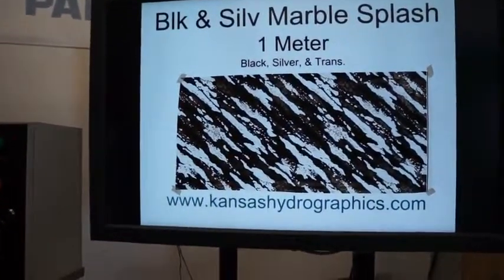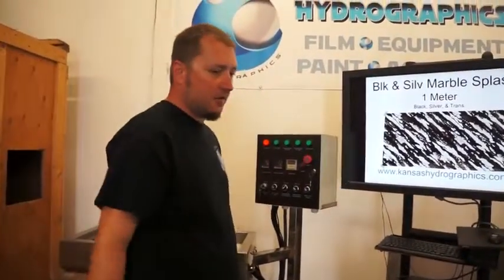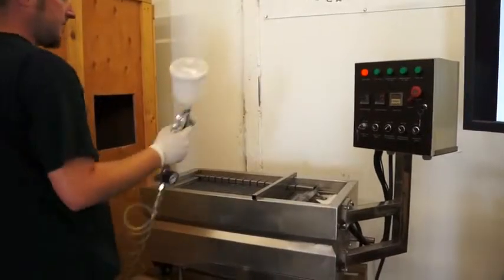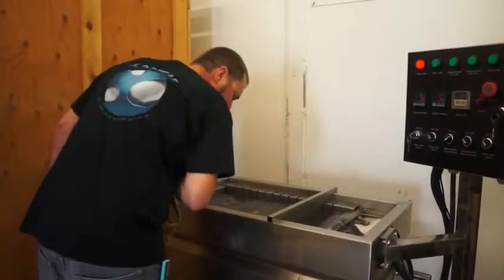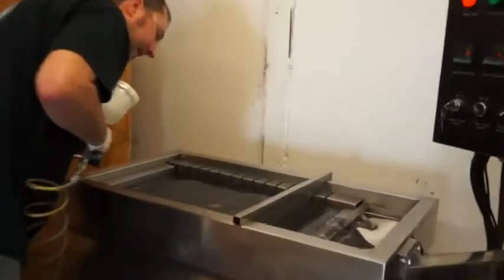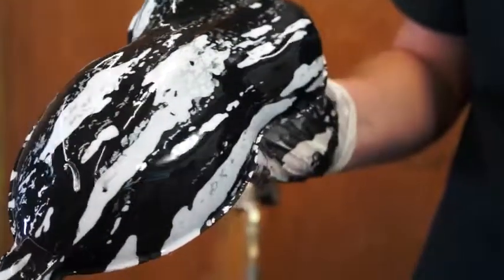BÁN MÀNG SƠN CARBON, KÍCH HOẠT, HÓA CHẤT - HƯỚNG DẪN LÀM MIỄN PHÍ - 0932148418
Chúng tôi là đơn vị hàng đầu về cung cấp vật tư, trang thiết bị ngành in chuyển nước. Chúng tôi đã sản xuất ra bộ KIT độc đáo gồm 4 chai xịt để tiện lợi cho mọi người yêu thích đều có thể thực hiện.
Giá chai xịt kích hoạt màng phim chuyển nước - Activator Water Transfer Printing - Sản xuất bởi LEDANHARTS.COM.
+++ Giá: 100.000
$$$ Cần tìm đại lý phân phối vật tư Hydrographics toàn quốc. Chiết khấu cao, hậu mãi tốt. Tư vấn, hỗ trợ kỹ thuật hoàn toàn miễn phí.
@@@ Giao toàn quốc bộ dùng thử mini trang trí các vật dụng cá nhân, ô tô, xe máy, nội thất... của Ledanharts - Hướng dẫn miễn phí. Dipkit gồm:
- 2m vuông màng phim
- 1 bình xịt Lót
- 1 bình xịt Màu
- 1 bình xịt Chất kích thích hoạt của Ledanharts
- 1 Bình xịt phủ bóng
Thông tin chuyển khoản : Sacombank chi nhánh Châu Đức, BRVT. Ctk: Lê Danh Tiến Hoá - 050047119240
Quy trình chuyển nước in dạng lỏng rất dễ học và kết quả nhanh chóng. Dưới đây là cách Quy trình thủy văn diễn ra:
1. Lựa chọn phim
Chọn một hình ảnh hoặc mẫu từ thư viện hàng ngàn mẫu phim in nước. Màng phim mang hình ảnh liên quan đến săn bắn, ngụy trang, ô tô, động vật, kim loại, đá và đá cẩm thạch, thiết kế tinh xảo, sống động.
2. Sơn lót
Lớp phủ màu cơ bản được áp dụng cho các đối tượng đang được xử lý. Thiết kế vân gỗ thường trông đẹp hơn với lớp phủ màu nâu hoặc ngà; in kim loại được hợp hơn với màu nền là xám hoặc đen. Chúng tôi cung cấp nhiều loại màng phim mẫu mã đa dạng, được thiết kế đặc biệt cho in thủy văn. Mỗi mẫu sẽ xuất hiện hoàn toàn khác nhau tùy thuộc vào lớp sơn lót được áp dụng.
3. Chuẩn bị chuyển phim
Phim thủy văn được đặt cẩn thận trên bề mặt nước trong bể ngâm. Bộ phim tan trong nước và hòa tan, chỉ để lại hình ảnh mực trôi nổi trên mặt nước. Sức căng bề mặt sẽ ép lớp mực in hình bao xung quanh bất kỳ góc cạnh nào của vật nhúng.
4. Kích hoạt
Hình ảnh nổi được phun với một chất kích hoạt đặc biệt, hòa tan các thành phần trong màng phim mà không ảnh hưởng đến cấu trúc và hình ảnh của nó.
5 Chuyển ảnh
Mực được giữ nguyên hình ảnh trên bề mặt nước bên trên lớp bảo vệ đã hóa lỏng. Áp lực của nước sẽ làm cho mực in bám vào tất cả các chi tiết dù là nhỏ nhất của vật thể và kết tinh trong lớp sơn màu. Kết quả cuối cùng là phần được bao phủ hoàn toàn theo mẫu bạn chọn.
6. Rửa và sấy khô
Các bộ phận in được rửa sạch để loại bỏ bất kỳ cặn bẩn nào của màng in và được để khô tự nhiên hoặc sấy.
7. Phủ keo bóng
Sau khi kiểm tra chặt chẽ chất lượng, các đối tượng in cần được phủ keo bóng để bảo vệ bề mặt và để tạo nên một bề mặt sáng bóng, quyến rũ .

- CS1: 113 Phạm Văn Chí, Phường 1, Quận 6 ( Đối diện công an Quận 6 )
- CS2: 188 Đường 27 Tháng 4, Phước Hưng, Bà Rịa, BRVT ( Gần Nhà văn hóa tỉnh )
- CS3: Đường 1, Trung Sơn, Suối Nghệ, Châu Đức, BRVT ( Đối diện cây xăng Lê Danh )
- CS4: 61 Nguyễn Thiện Thuật, P2, Q3, TPHCM ( Phố đàn Sài Gòn )
- CS5: 222 Độc Lập, QL51, Phú Mỹ, Tân Thành, BR -VT ( Gần Thế giới di động Phú Mỹ)
- CS6: 104 Hùng Vương, P9, Q5, TPHCM ( Đối điện công viên Văn Lang )